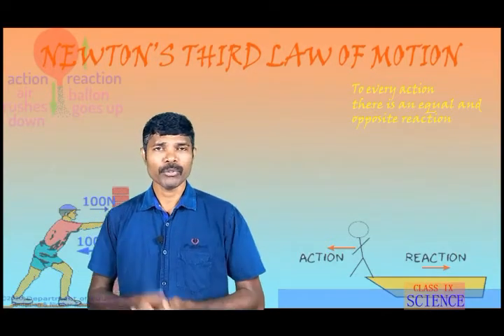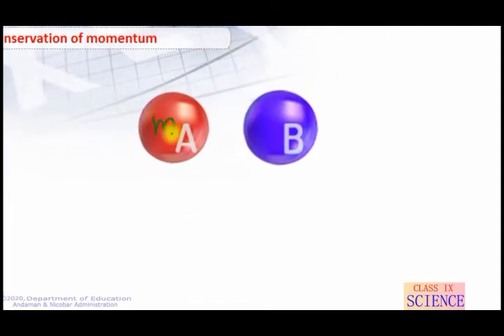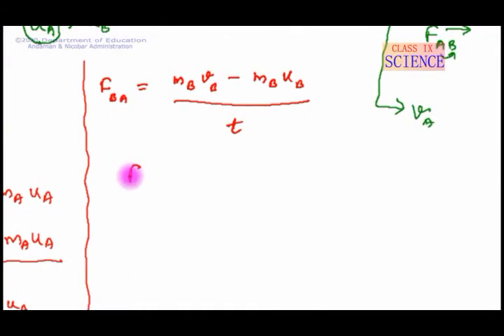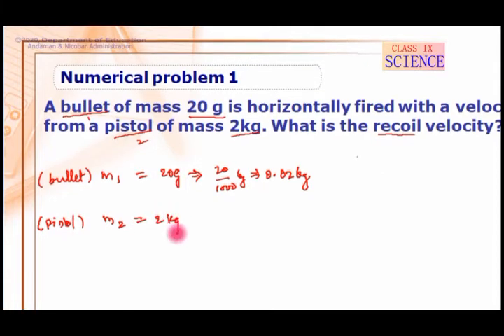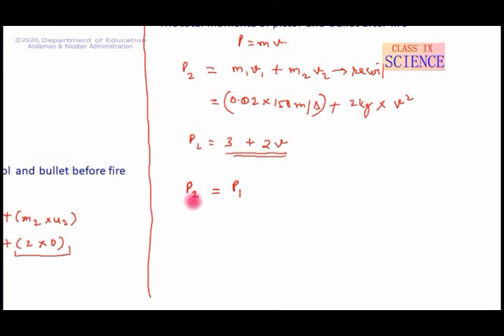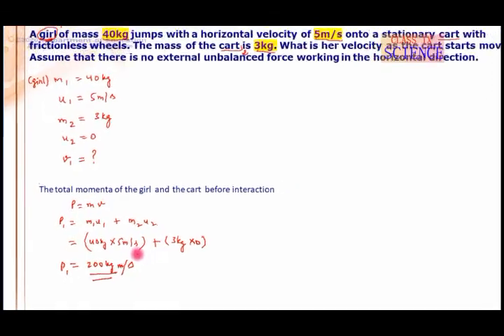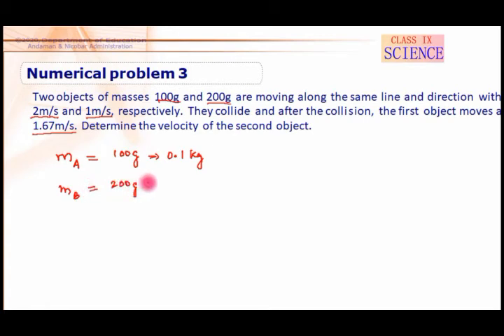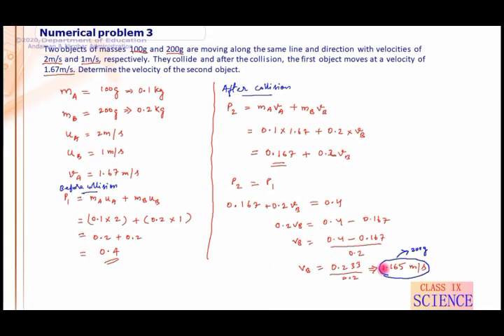Class 9 Science - Force and Laws of Motion Part 3 (Chapter -9)